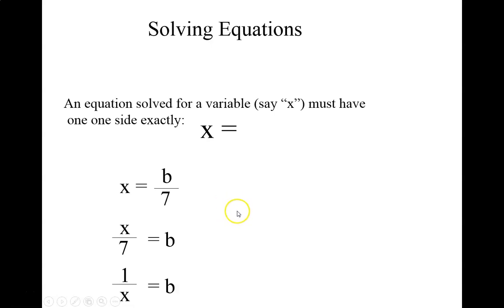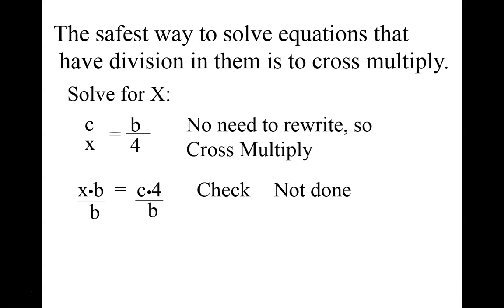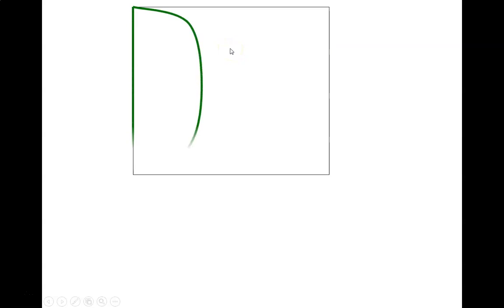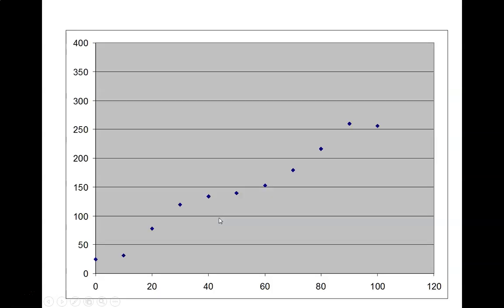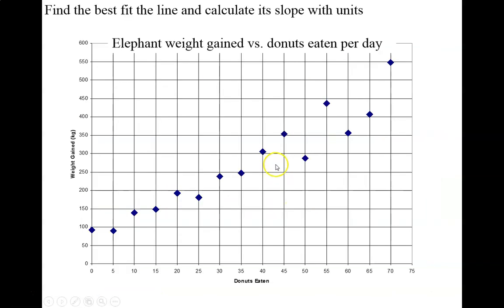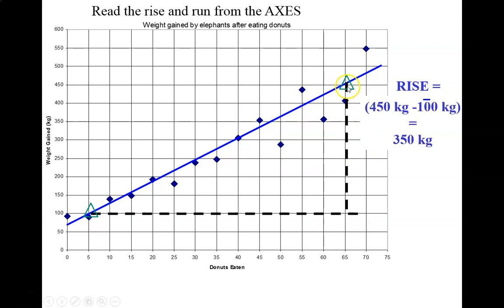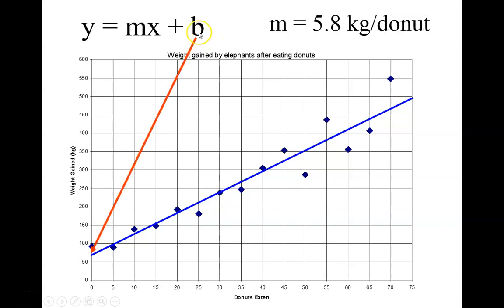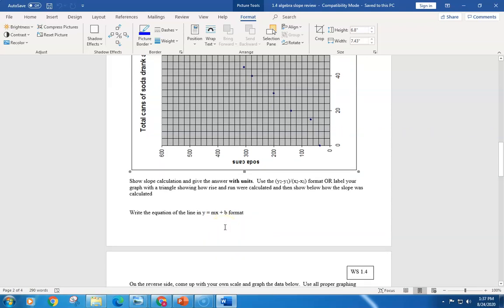HTIP 1 6 algebra review